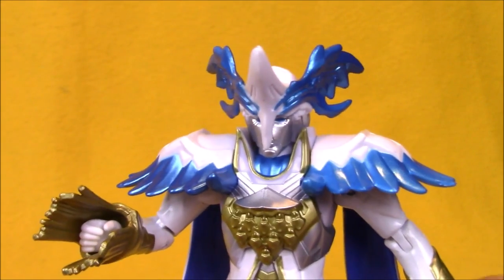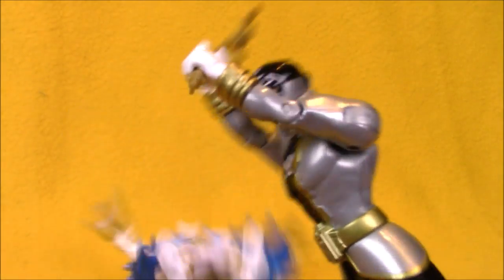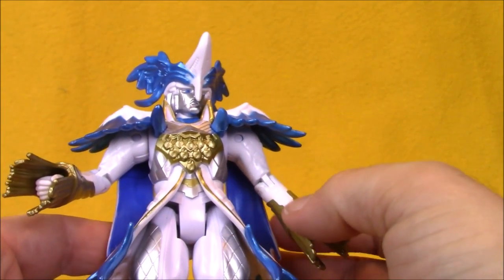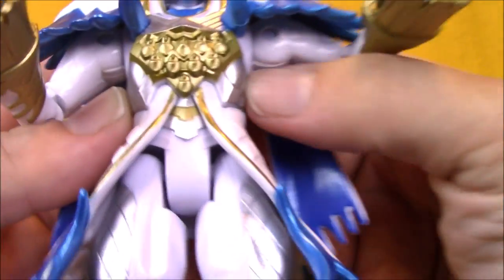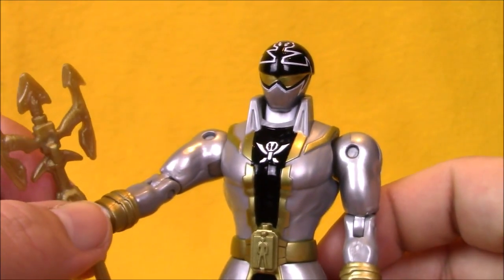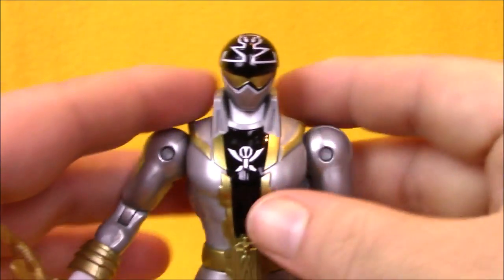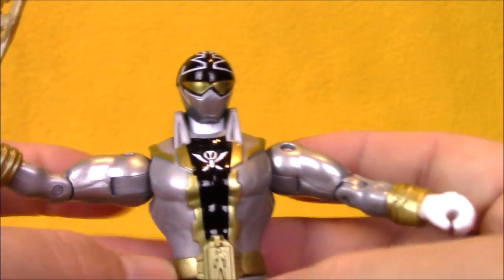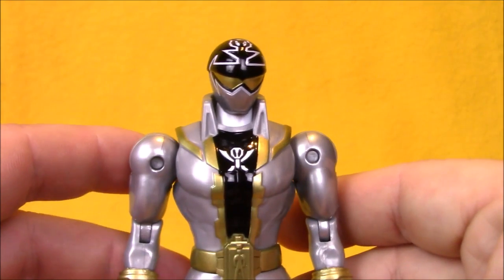Power Rangers Super Megaforce: Silver Ranger vs Prince Vekar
Power Rangers Super Megaforce: Silver Ranger vs Prince Vekar. This Good vs Evil Power Rangers 2-Pack was Walmart Exclusive. Can the Silver Ranger stop Prince Vekar and put an end to the Armada?